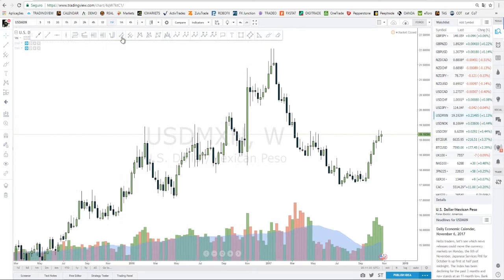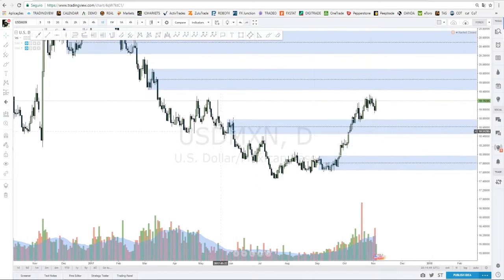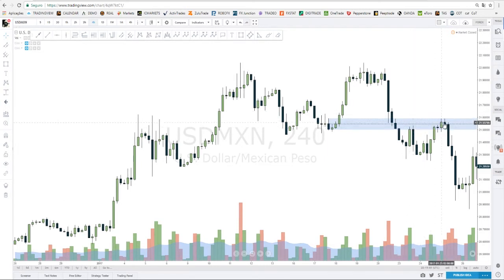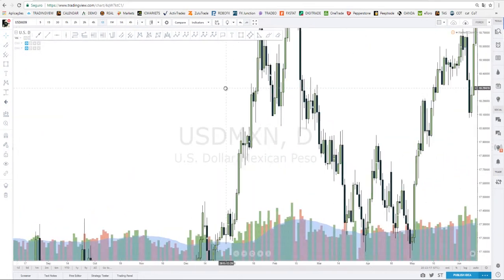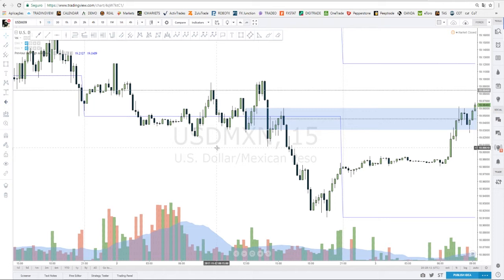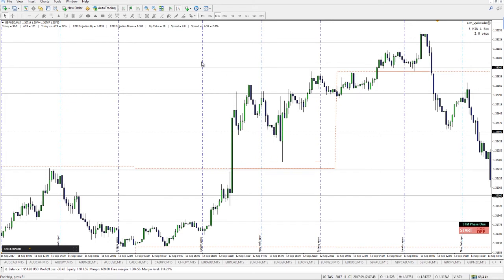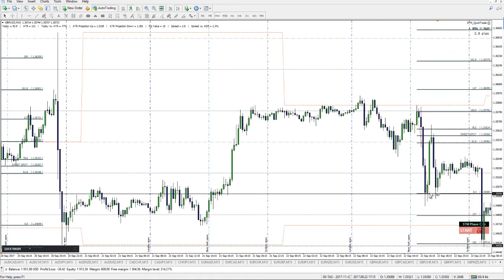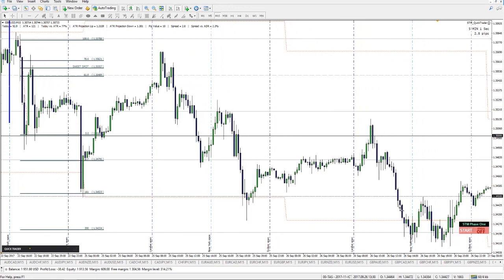Forex Scalping on New York Open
Sorry for the bad sound guys. Better next time.

Test your strategy before you commit real money into the markets.